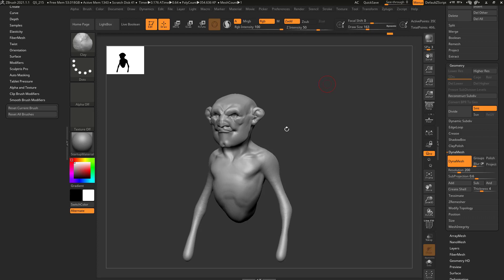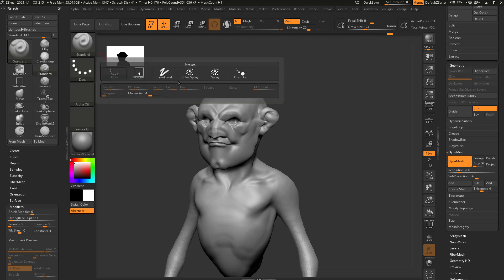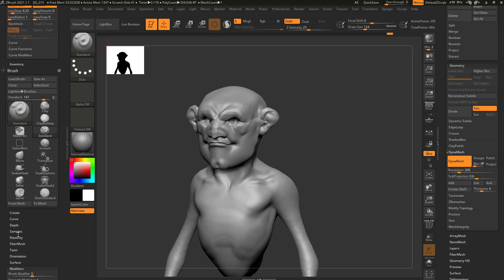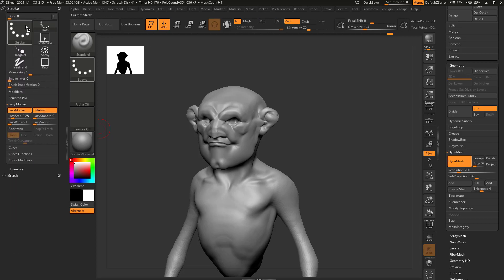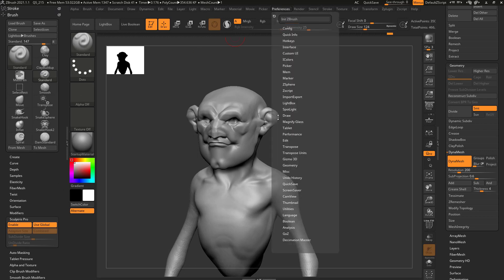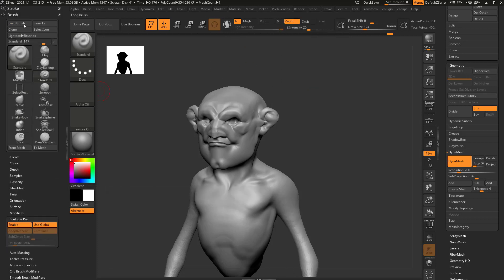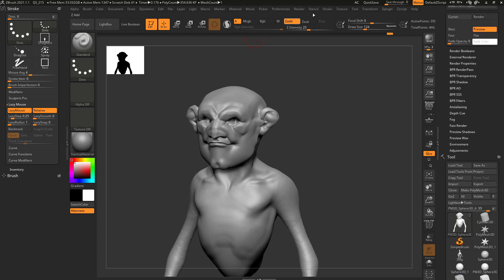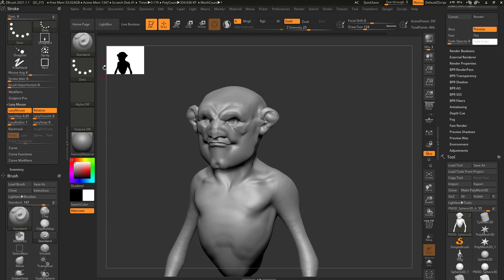Intro to ZBrush 014 - Tray Collapse and Menu Scrolling!